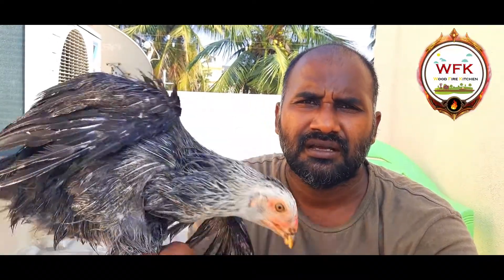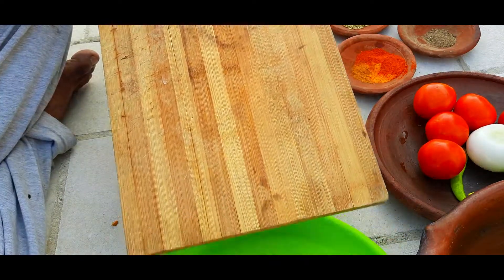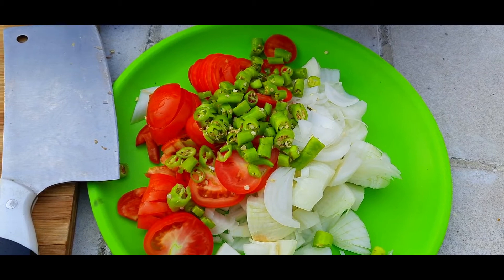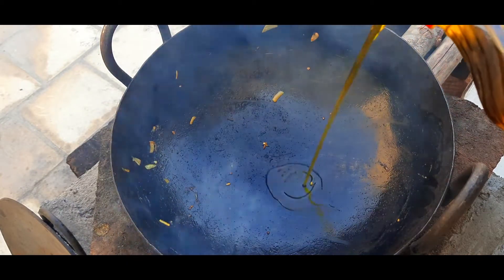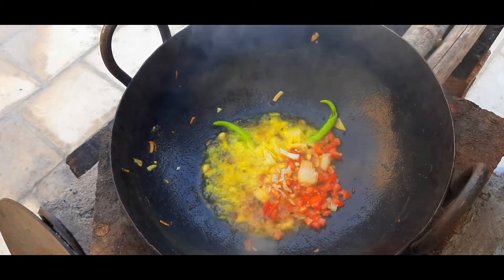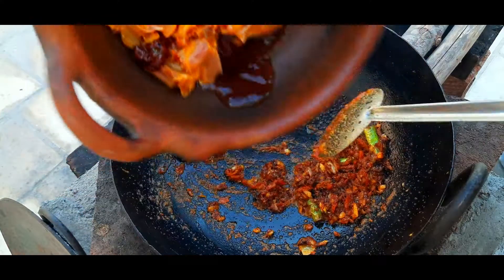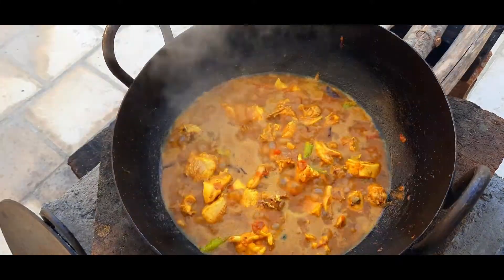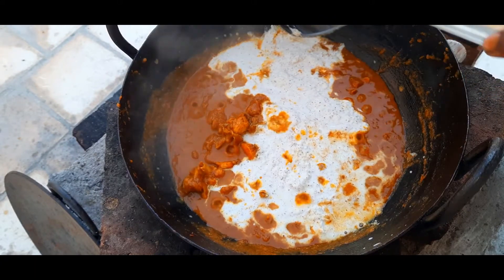Nattu Kozhi Kulambu | Chicken Kurma | Chicken Kurma in Tamil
Learn how to make Nattu Kozhi Kurma mouth-watering  recipe by Wood Fire Chicken

This is an authentic Nattu Kozhi Kurma recipe with easy steps. So watch and learn how to make Nattu Kozhi Kurma at home.

Please do check our other recipes as well. Thank you all for your support!